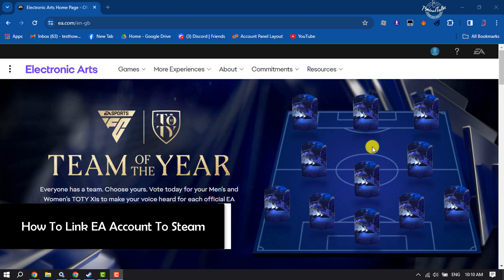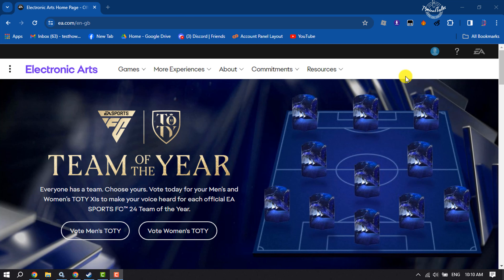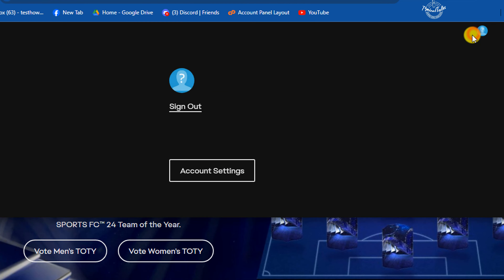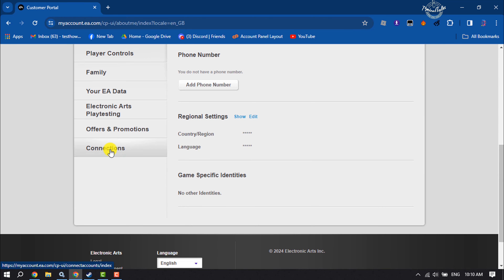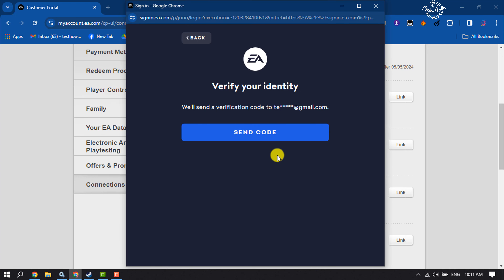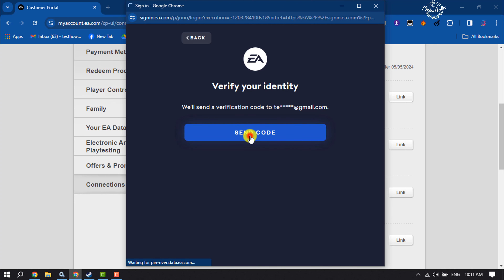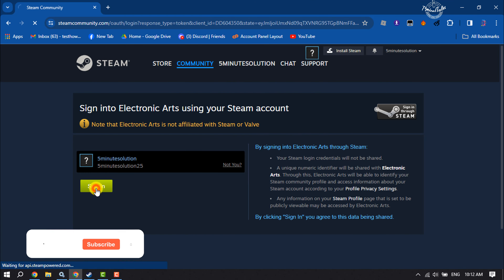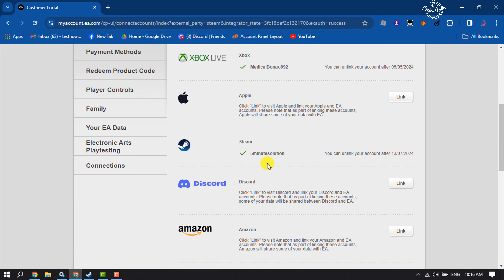How To Link EA Account To Steam | Connect steam to ea account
Steam and Ea game are both popular game platforms. Do you know how to link Steam and ea accounts? Don’t if you have no idea. Here is a tutorial.